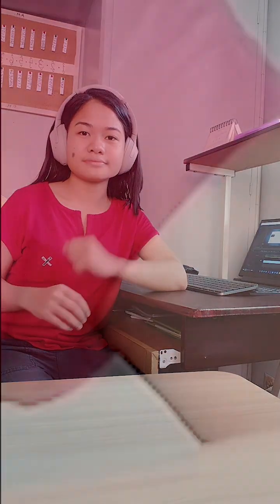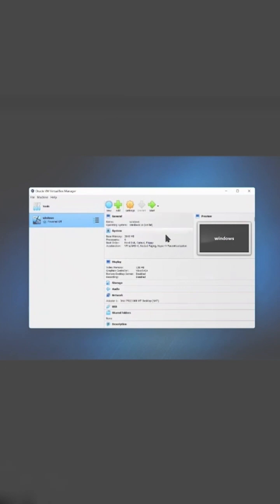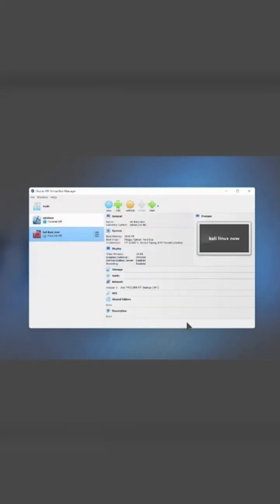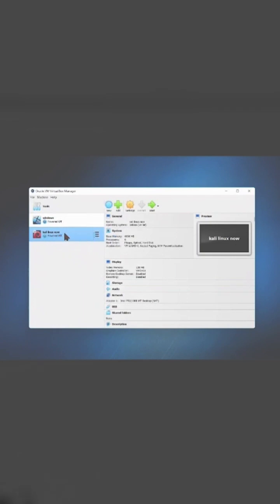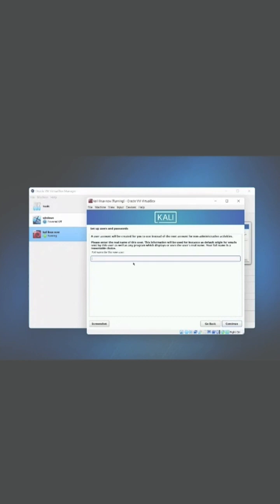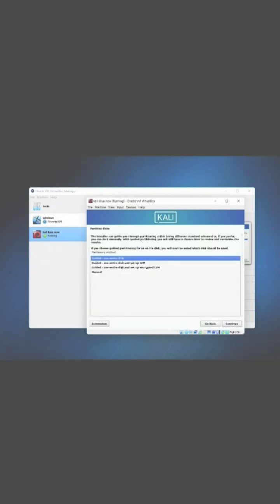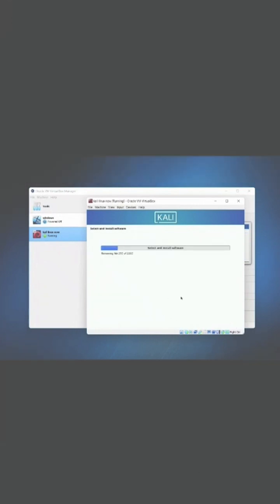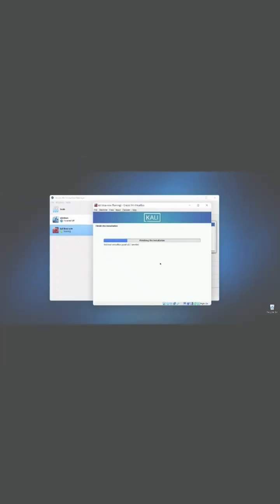IT2R6 - GROUP #2 - How to install kali linux